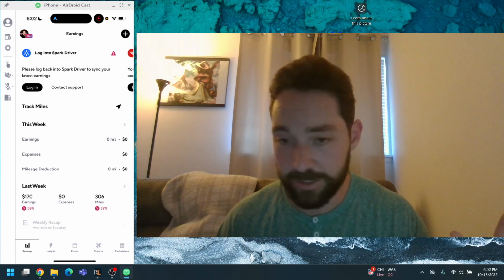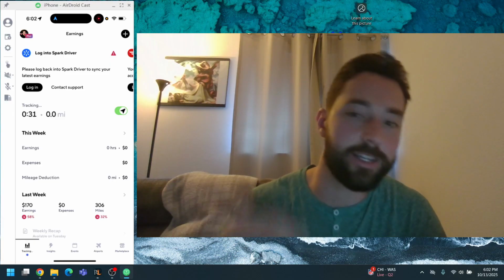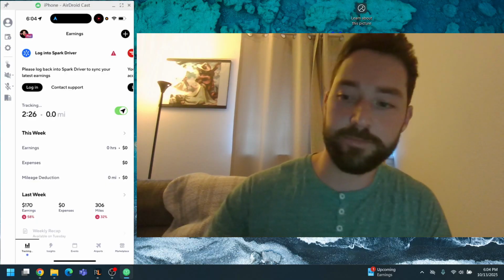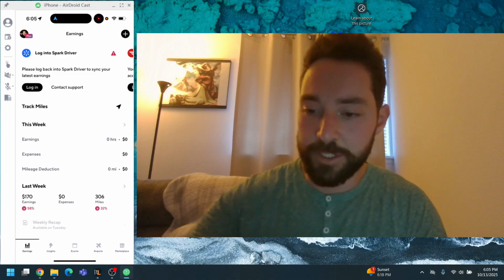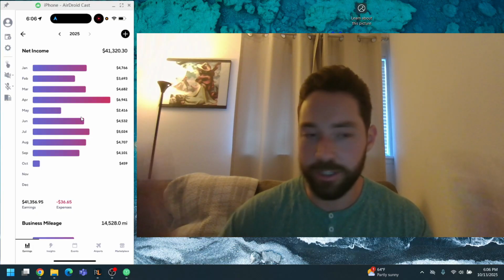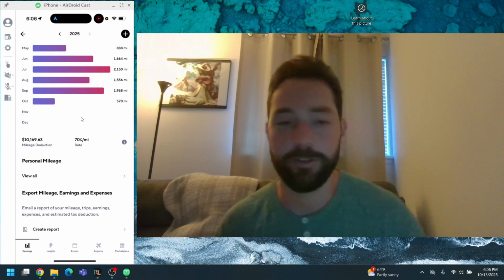My favorite gig utility app (gridwise)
This video is just me showing you my favorite app as a gig worker.